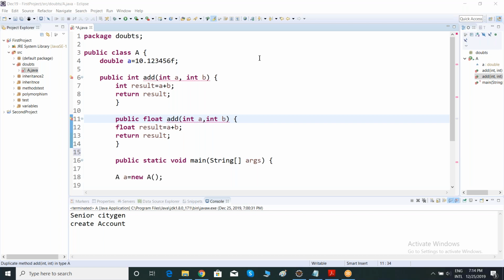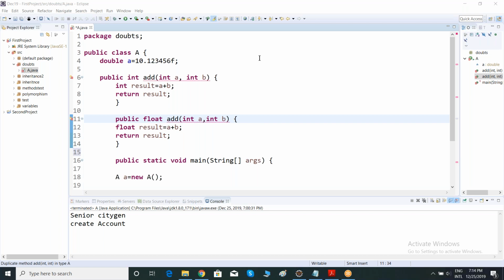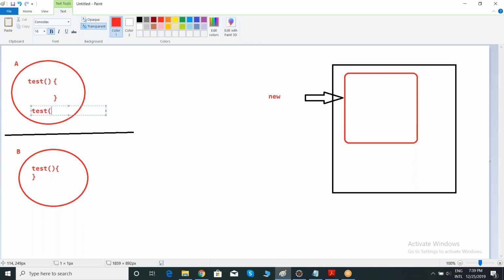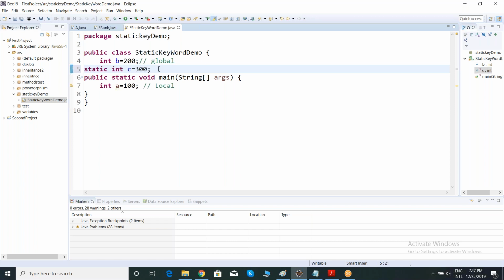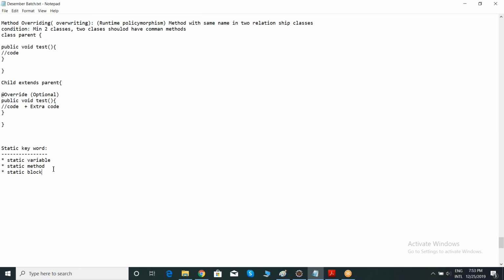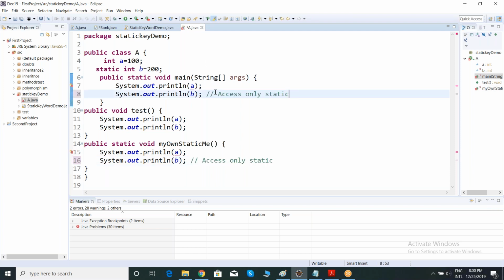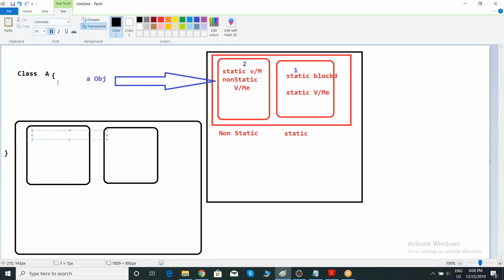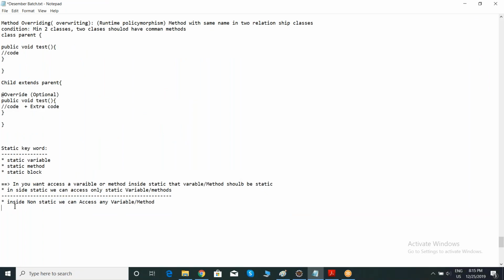Java [09] Static Keyword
Control Statements
Hello guys !